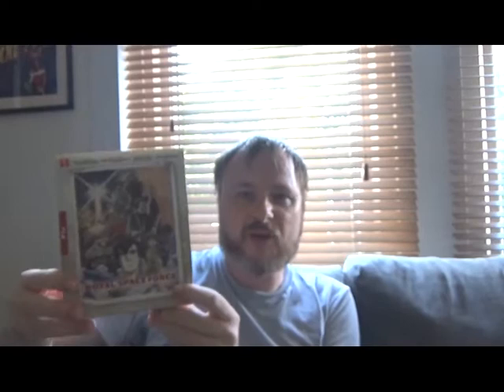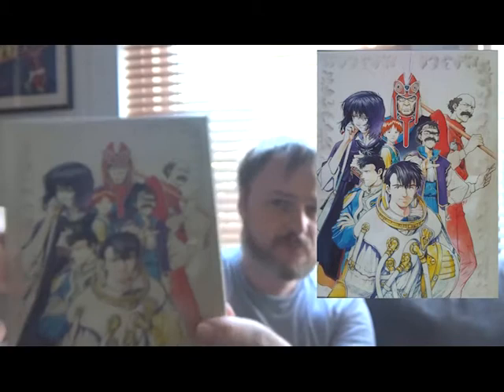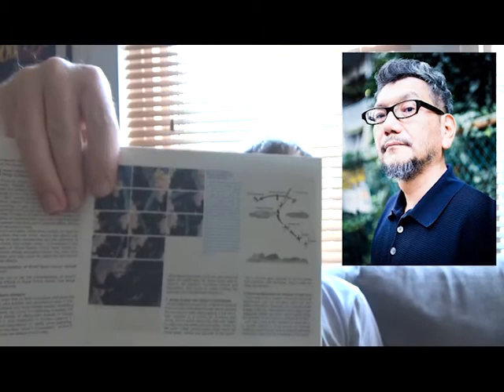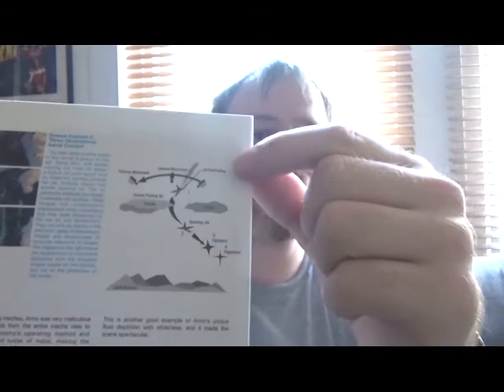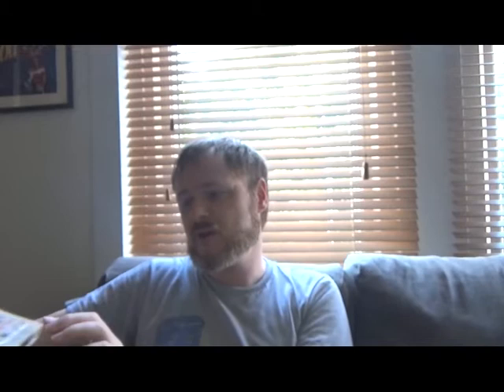Royal Space Force: The Wings of Honnêamise Collectors Bluray Review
My review of The Wings of Honnêamise Collectors Bluray from Anime Limited.

Honnêamise was written & directed Hiroyuki Yamaga, produced by Studio Gainax, and distributed by Toho. English language version was produced & distributed Bandai Visual (and by Anime Limited in the UK).